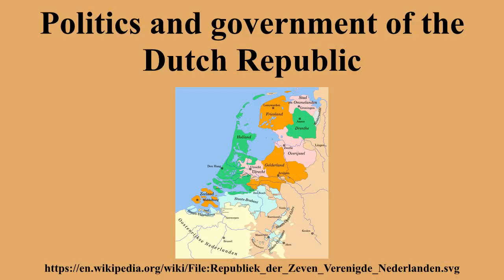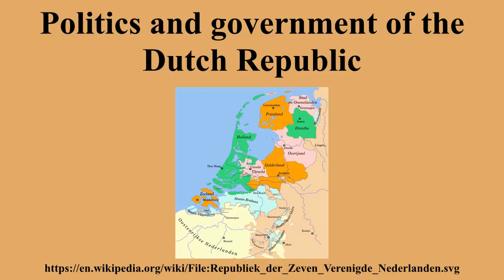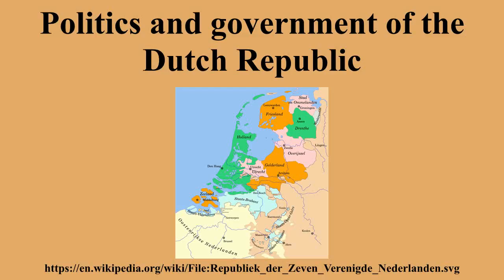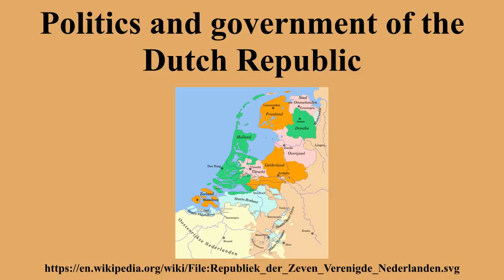Politics and government of the Dutch Republic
Ad-free videos.

The Dutch Republic was a confederation of seven provinces, which had their own governments and were very independent, and a number of so-called Generality Lands.These latter were governed directly by the States-General , the federal government.The States-General were seated in The Hague and consisted of representatives of each of the seven provinces.

---Image-Copyright-and-Permission---
About the author(s): Joostik
---Image-Copyright-and-Permission---